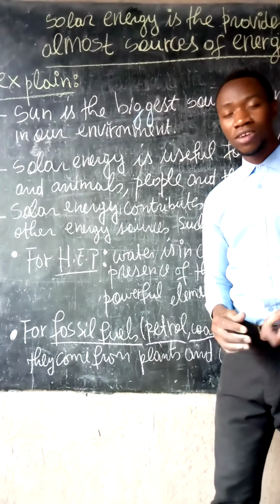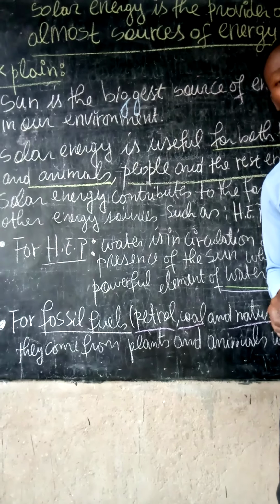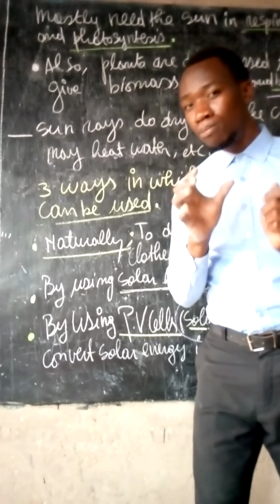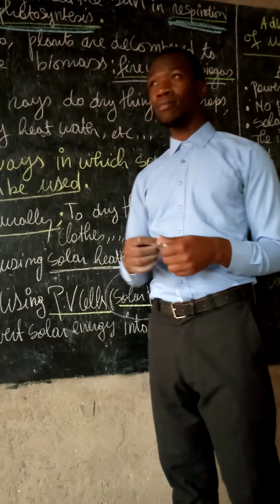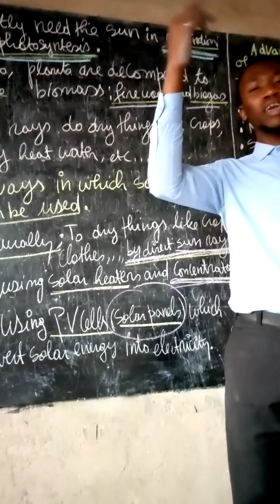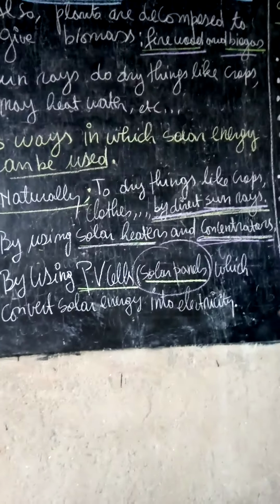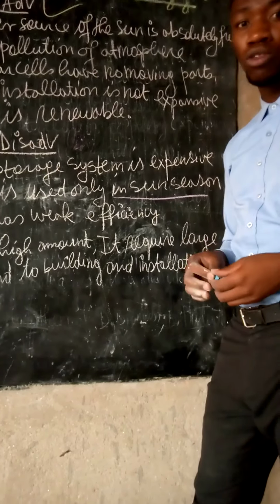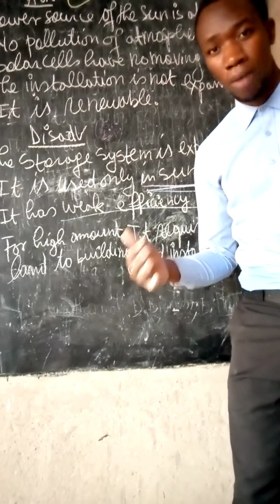Sun is the almost provider of other sources of energy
Secondary school physics in republic of Rwanda academic program